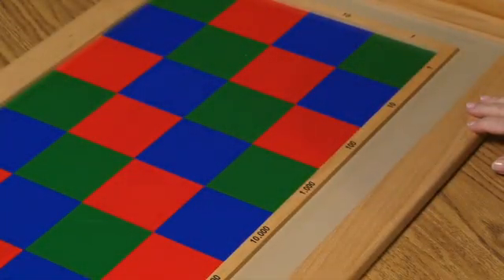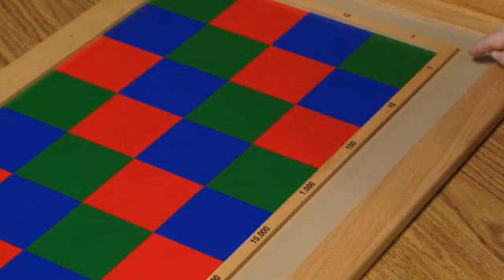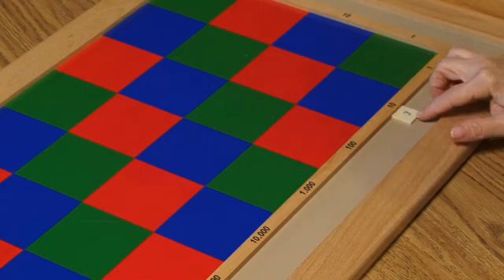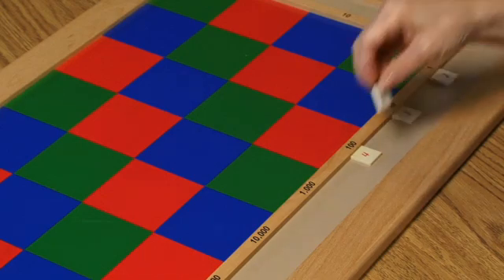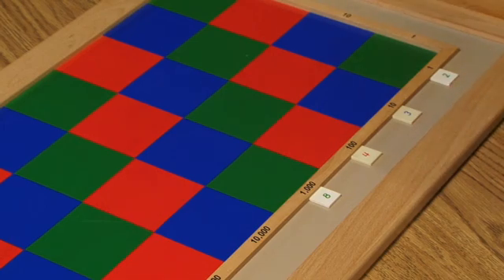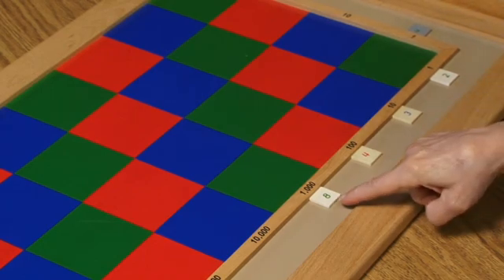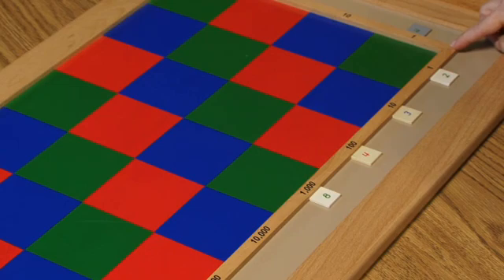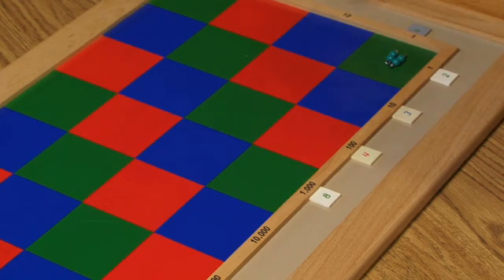One Digit Multiplication